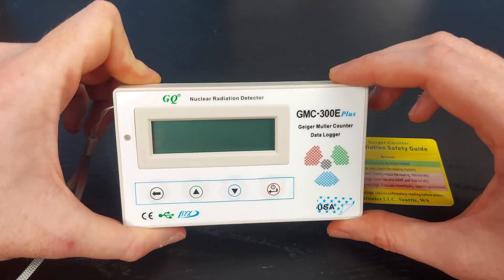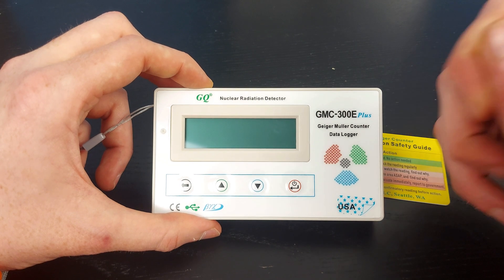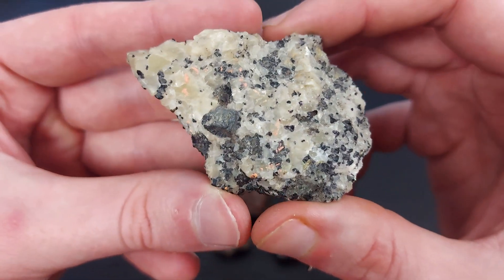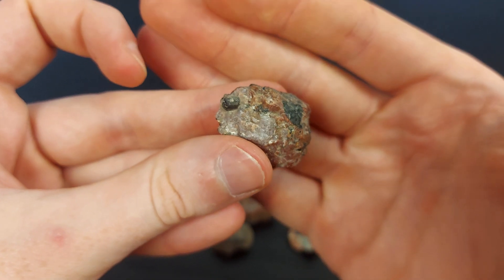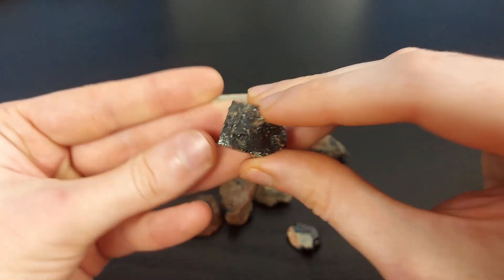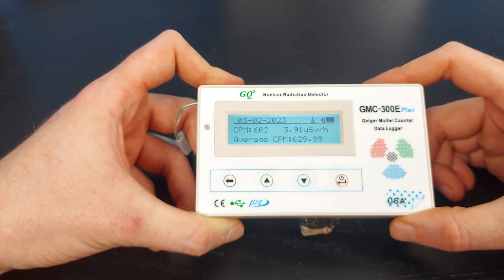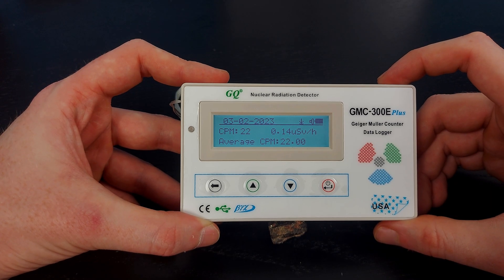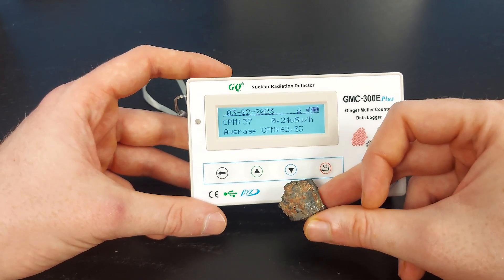Testing My New Geiger Counter On My Cool (Yet Hot) Radioactive Minerals! Ontario Rockhounding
I got a Geiger Muller counter recently and decide to go over some of my radioactive specimens that I have in my collection. I only got a couple pieces so far but I am sure that in the years to come I will collect more.